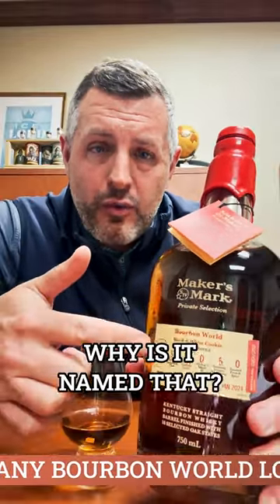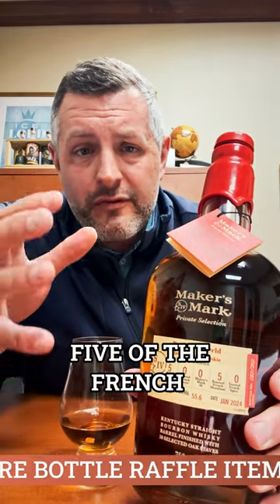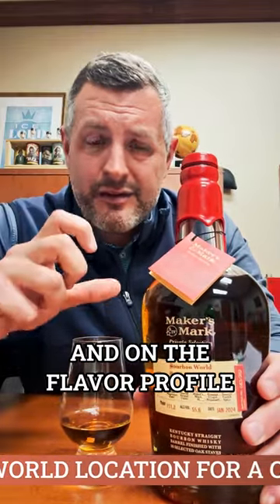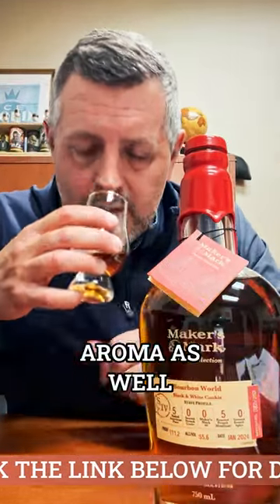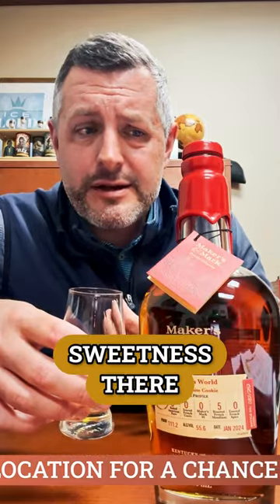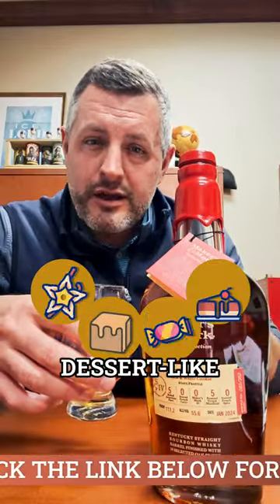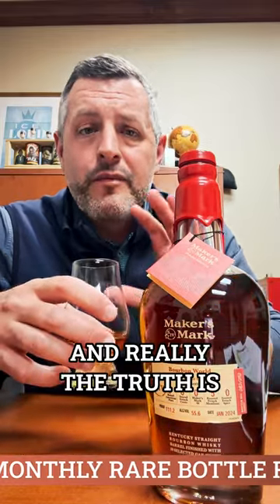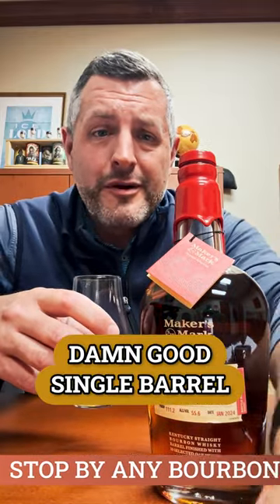Maker's Mark Private Select Black & White Cookie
Five staves of Baked American Pure and five staves of Roasted French Mendiant oak have produced the harmonious balance of sweet vanilla to dark roasted cocoa that exemplifies the Black and White cookie itself for which this single barrel expression of Maker's Mark is named. Bottled at 111.2 proof, I still think most people sleep on how good these Maker's Barrel picks are, and have been. Of course the pricing was a little salty when they launched this project several years ago, but as the rest of the bourbon market has caught up, you might even consider a cask strength, custom expression of Maker's a darn good deal. Sweet vanilla and tropical fruit on the nose with milk chocolate and toffee as well. On the palate, the perfectly sippable 111 proof starts out with big fruit and oak, but then slowly mellows into soft candy with a touch of baking spice. Grab these cookies before they're gone.